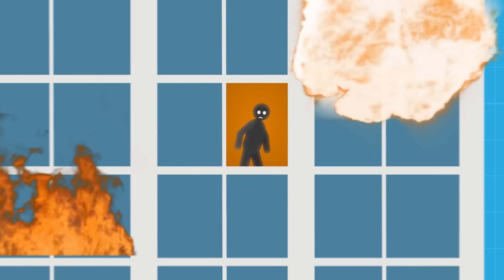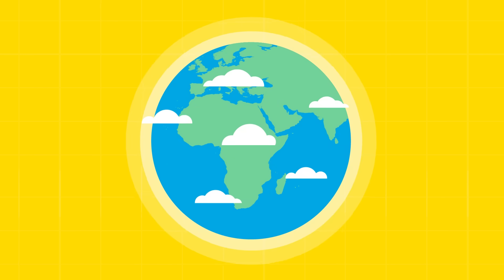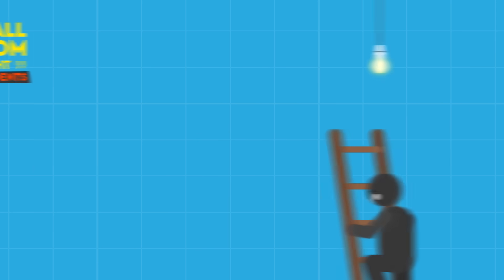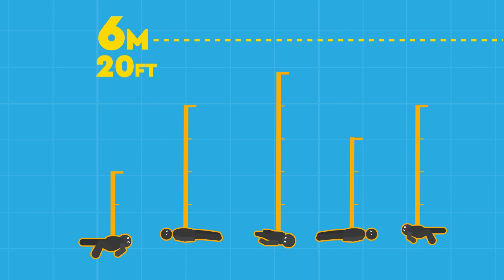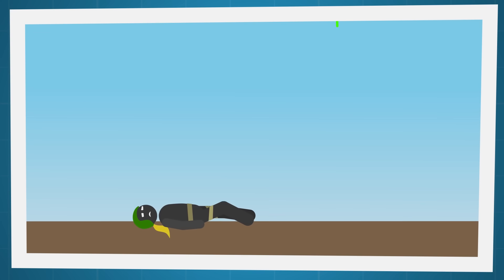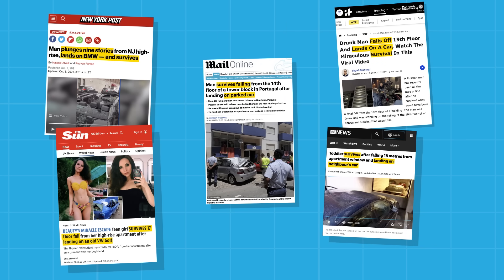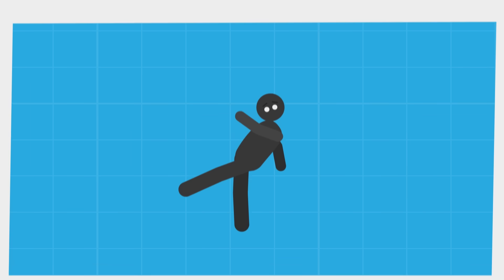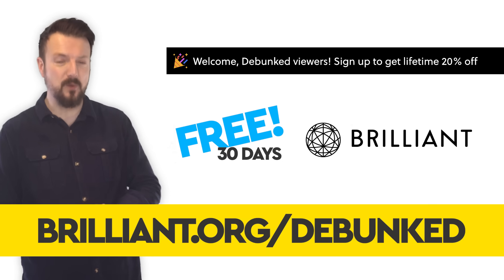At What Height Does A Fall Become Fatal? DEBUNKED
If you’re trapped high up in a deadly predicament with only a great fall as a means of escape, should you take your chances with fall damage?

In certain, extreme situations it might be preferable to take your chances with fall damage rather than face an even greater and more immediate danger - fire, bullets, explosions!

Join us as we investigate what sort of heights a person could fall from and and have a reasonable chance of survival?

What is the maximum height you can jump?
What is the maximum height you can fall and still survive?
How high can you jump from without breaking a bone?
How high can a human safely fall?
Can you survive a 20 foot fall?
What is the maximum height an adult human could fall from and safely land oh their feet?
At what height do falls become deadly?
How Far of a Fall Is Fatal?
What height is considered a severe fall?
At what height can you be injured in a fall?
At what height do most falls occur?
Why can't humans survive high falls?
At what height do falls become fatal?
At what height is a fall lethal?
What fall height is survivable?
What height are most fatal falls from?

CHAPTERS:
Common Falls

Terminal Velocity
Newton's 2nd Law Of Motion
Landing On Your Feet
Landing On Objects / Cars
How To Survive A Fall From Height

CREDITS:
Stu K - Researcher / Writer | Illustrator | Producer | Presenter
Jacob T - Researcher | Writer
Ross W - Illustrator | Editor | Animator
Robin M - Guest VO

MUSIC CREDITS
Epidemic Sounds

SOURCES
World Health Organisation - Falls

“Terminal Velocity of a Human, Free Fall and Drag Force”

What is Free Fall? A Quick Lesson in Physics - Head Rush Technologies

“Patterns and management of musculoskeletal injuries in attempted suicide by jumping from a height” - Vincenzo Giordano, Fabrício Santos E Santos, Celso Prata, Ney Pecegueiro do Amaral, European Journal of Trauma and Emergency Surgery

“Rise in Deaths Due to Fall from Height: A 3-Year Retrospective Study” - Naveen Kumar T, Jagannatha S.R, V.T.Venkatesha - Associate Professors, Professor & HOD, Department of Forensic Medicine & Toxicology, Kempegowda Institute of Medical Sciences, Bangalore, India

“Effect of Height of Fall on Mortality in Patients with Fall Accidents: A Retrospective Cross-Sectional Study”

“Vertical deceleration trauma. Principles of management” - R F Buckman Jr, P D Buckman

“Survival following a vertical free fall from 300 feet: The crucial role of body position to impact surface”

“Risk of dying after a free fall from height”

“How do some people survive falls from great heights?”